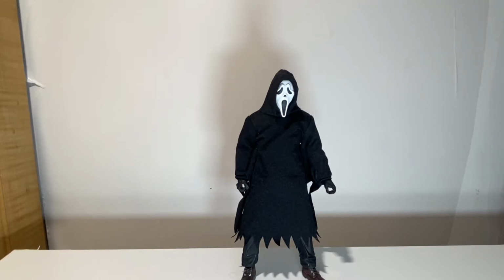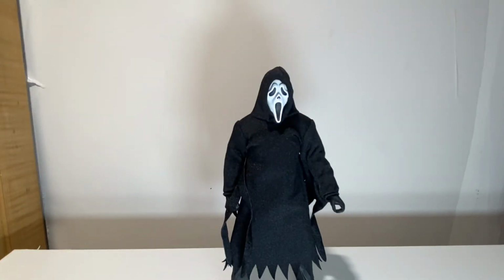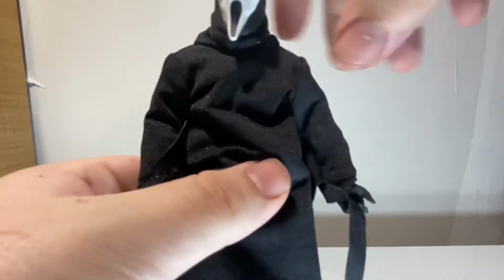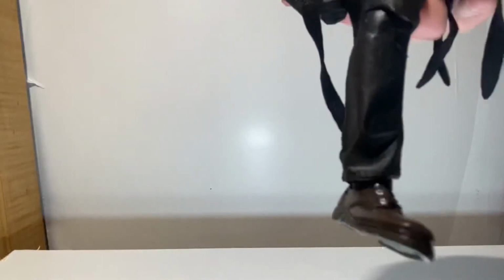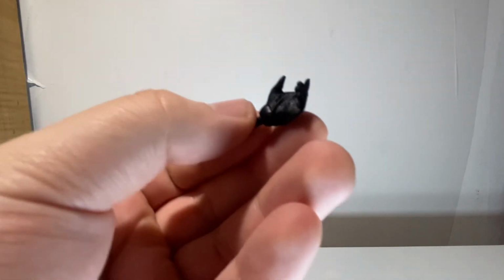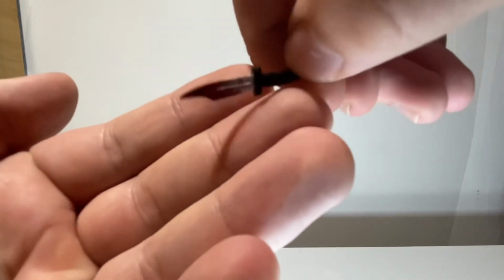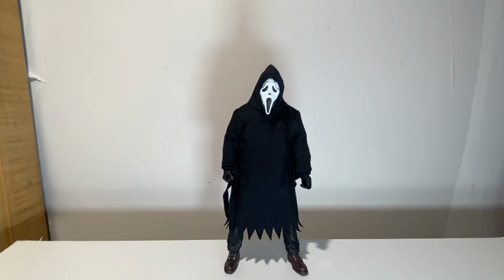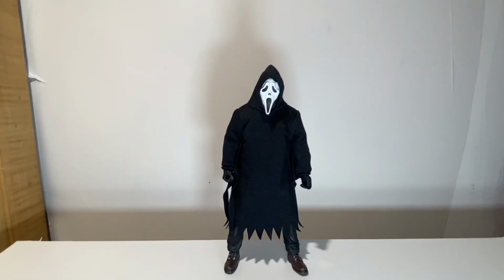Neca Ghost Face Figure Review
Good morning everyone today we’ve got a review of  the new neca ghost face which I think is one of the best neca figures to date.

Follow me on the gram where I post pics of new figures and when a video will go up